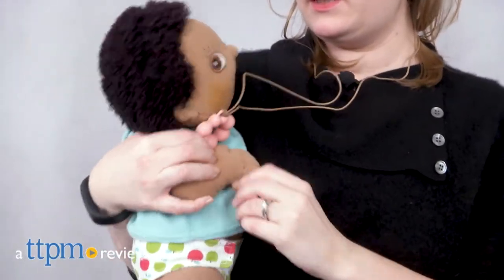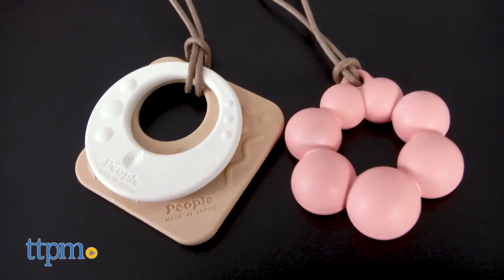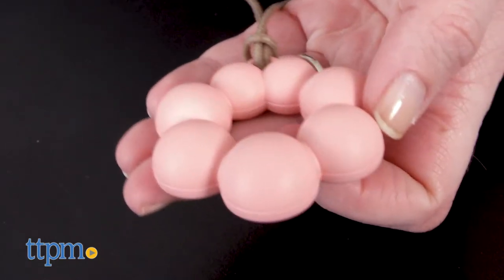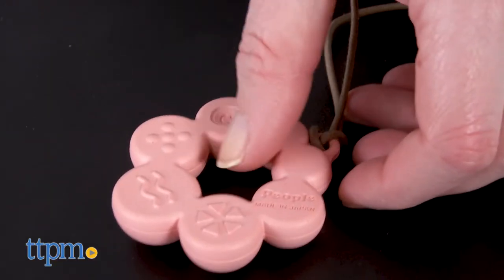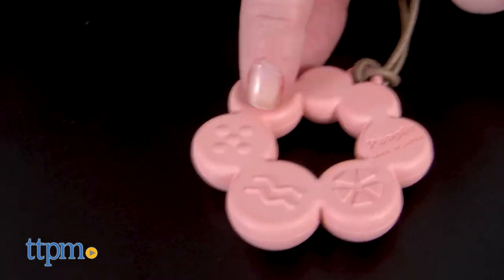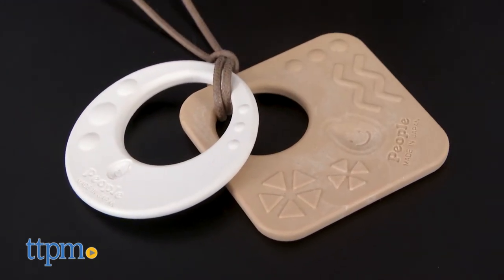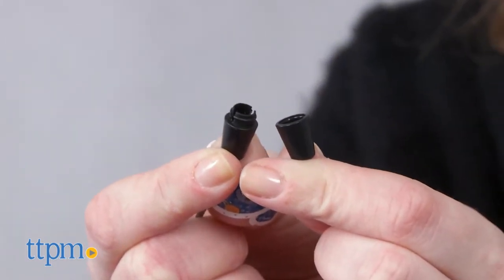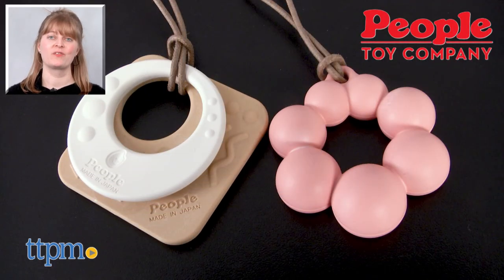Mochi Teething Jewelry Handy Charm Necklace from People Toy Company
Stay stylish and eco-friendly for your teething baby with the Mochi Teething Jewelry that uses rice plastic on textured necklace charms that baby can safely lick and chew. See the Handy Charm Necklace and Double Pendance Necklace in this video review. For full review and shopping info

Product Info: Soothing for baby and stylish for mom. That's what Mochi Teething Jewelry is all about. Both the Handy Charm Necklace and the Double Pendant Necklace, sold separately, can be worn by mom as necklaces but are also safe for baby to chew on when being held in mom's arms or worn in a baby carrier. That's because these teething necklaces are made from sustainable rice plastic. The necklace straps are also removable and washable.